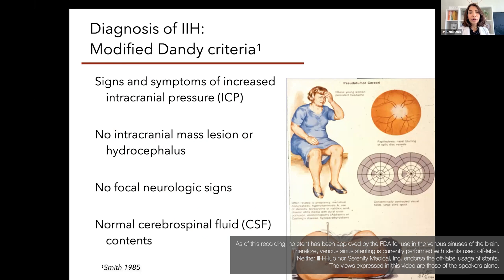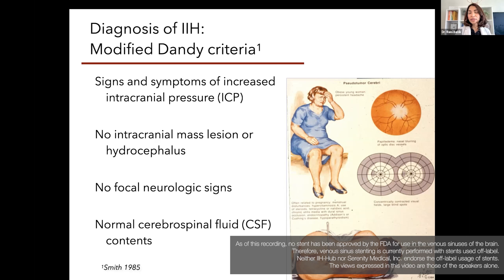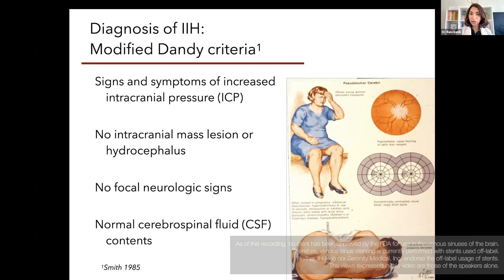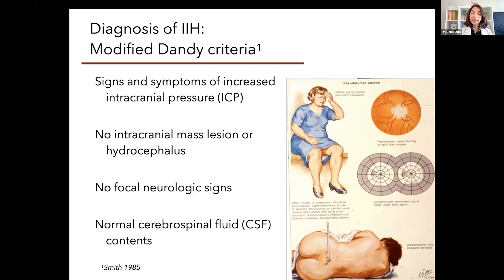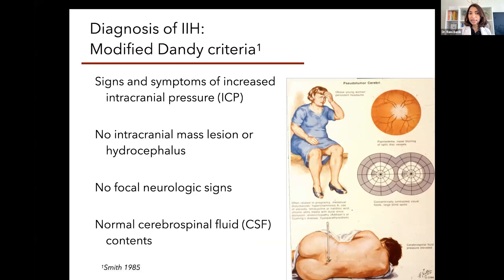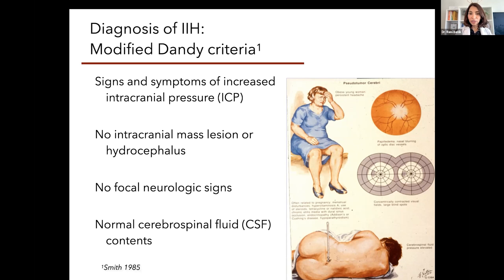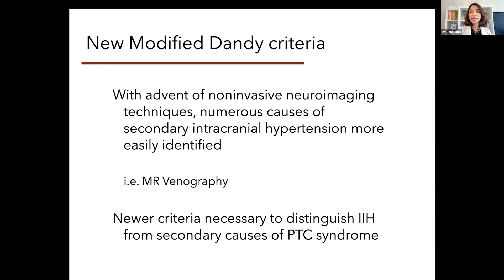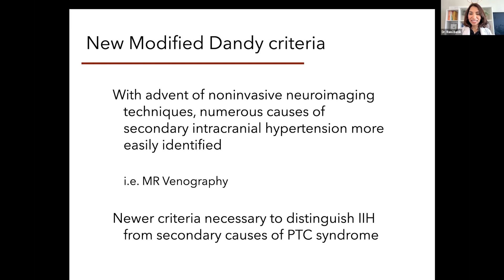IIH Diagnosis and Modified Dandy Criteria with Neuro Ophthalmologist Rani Banik, MD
This clip is an excerpt of "IIH from a Neuro-Ophthalmologist’s Perspective" with Dr. Rani Banik and moderated by Srikanth Reddy Boddu, MD

Rudrani (Rani) Banik, MD is an ophthalmologist and Associate Professor of Ophthalmology at the Icahn School of Medicine at Mount Sinai in New York. She is also Co-Director of the Neuro-Ophthalmology Division at the New York Eye and Ear Infirmary of Mount Sinai. A board-certified Ophthalmologist, she is fellowship trained in Neuro-Ophthalmology.  She is an educator and researcher and has served as principal investigator in several clinical trials for IIH.

Dr. Srikanth Reddy Boddu is a Neurosurgeon and Interventional Radiologist at Weill Cornell Medicine. He specializes in venous sinus stenting for pseudotumor cerebri and venous pulsatile tinnitus.